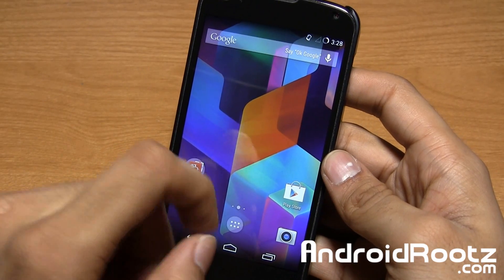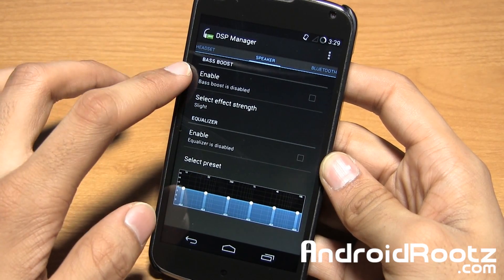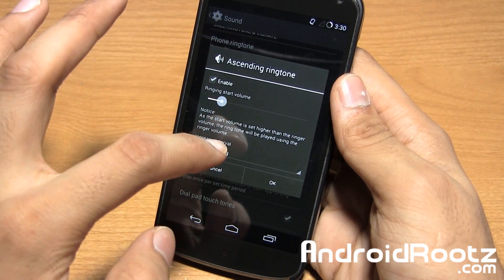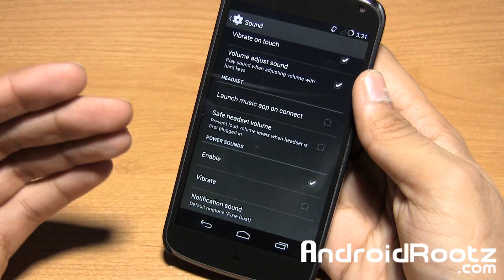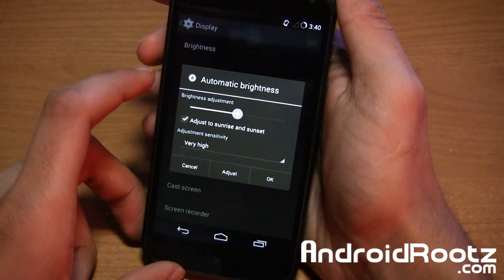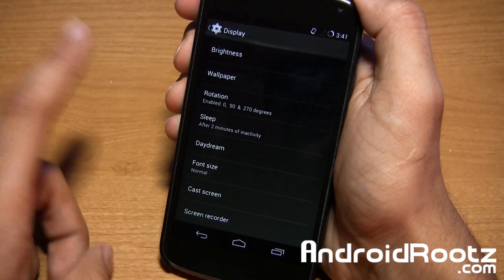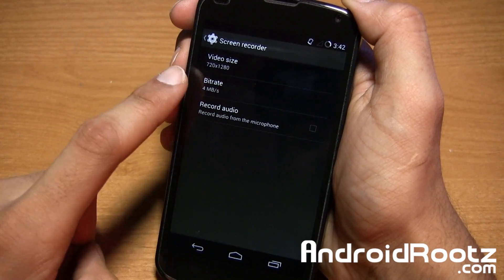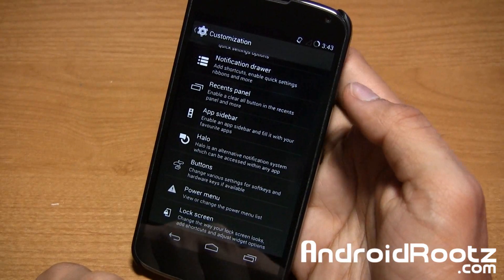Mahdi ROM for Nexus 4!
Here's a look at Mahdi ROM for the Nexus 4.

Best Cases for Nexus 4!